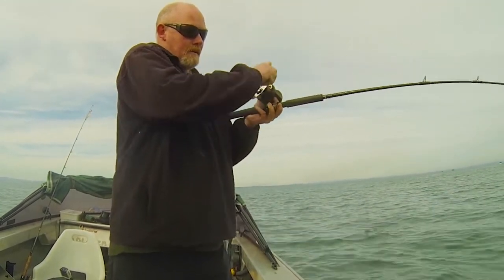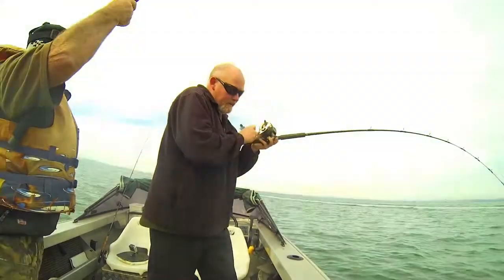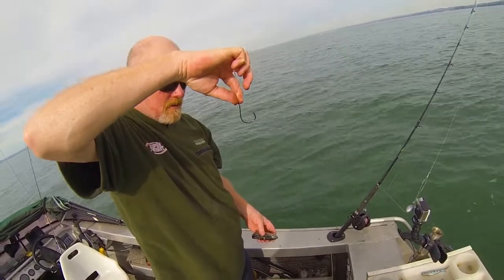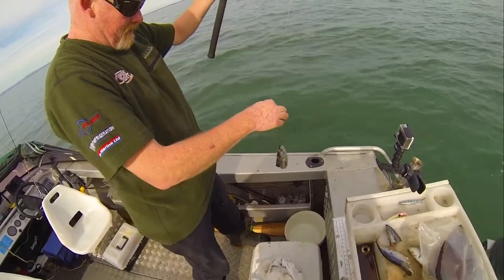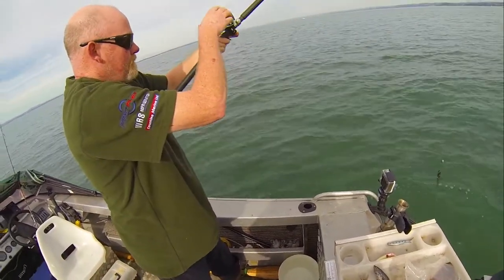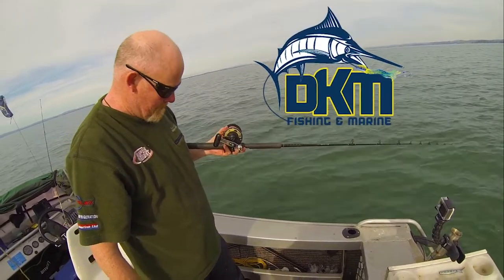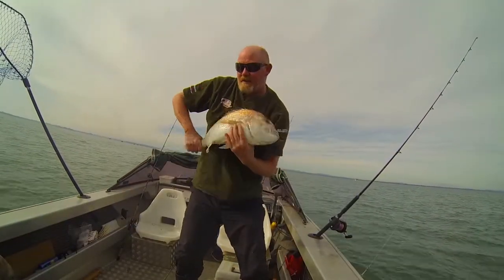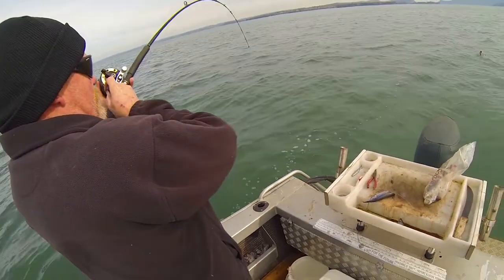Fishing Big Snapper in The Manukau !!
For Best Viewing, please watch in 1080 HD on your YouTube settings !! ... We head out with Scotty on the Mighty Manukau Harbour to Target Big Snapper at his Favorite Fishing Spot & also catch up with a few mates out their, with a bit of healthy fishing humor & laughs !!